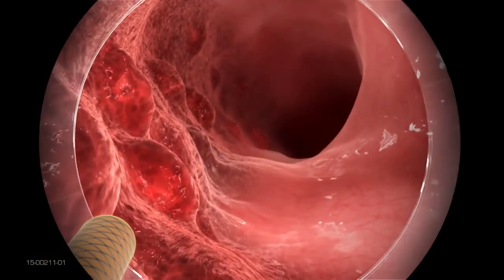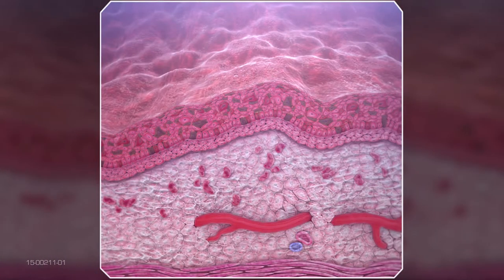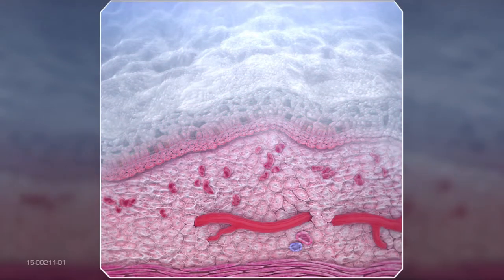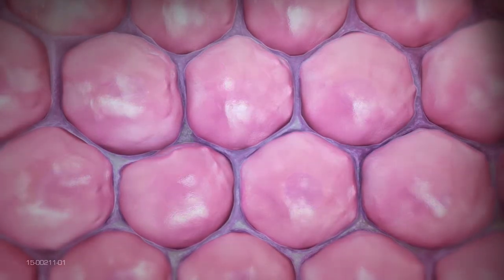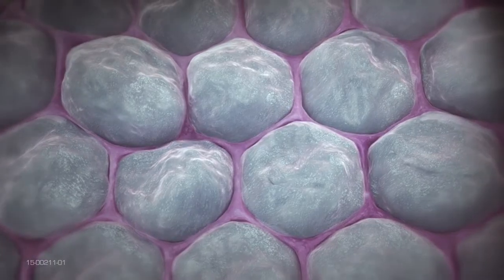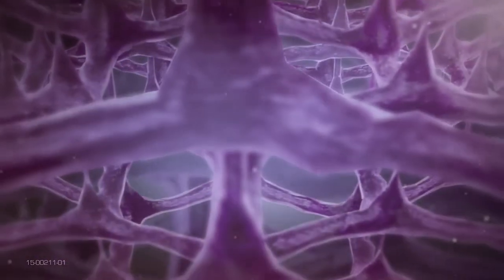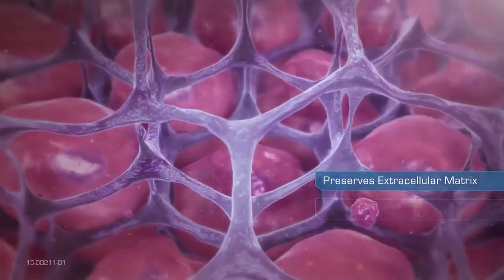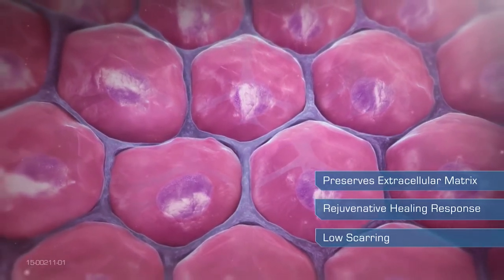truFreeze® Spray Cryotherapy Technology Animation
For more information on the truFreeze Spray Cryotherapy System visit us

Video Disclaimer: For further information and detailed instructions on the use of the truFreeze® Spray Cryotherapy System or other endoscopy products please refer to the instructions for use included with the STERIS product package.

The STERIS device or devices in this video may not be available in all jurisdictions outside the United States. Additionally, the indications for use / instructions for use applicable for jurisdictions outside of the United States may vary from those depicted in this video.

 CAUTION: The law restricts these devices to sale by or on the order of a physician. Information for the use only in countries with applicable health authority product registrations.

Indications, contraindications, warnings and instructions for use can be found in the product labeling supplied with each device.